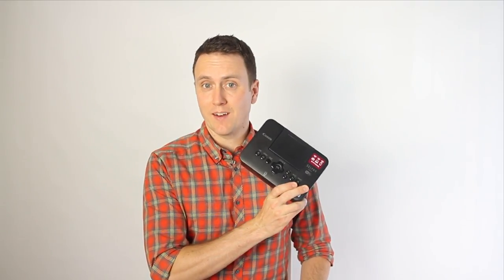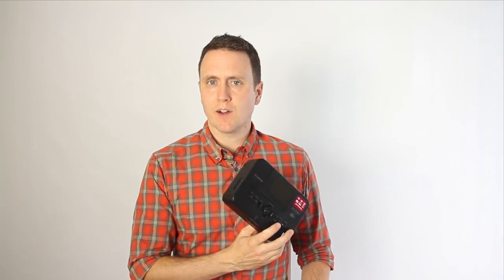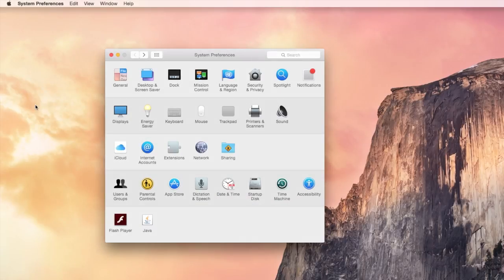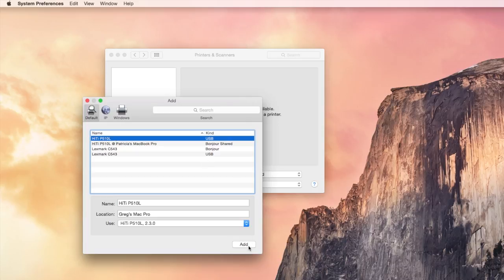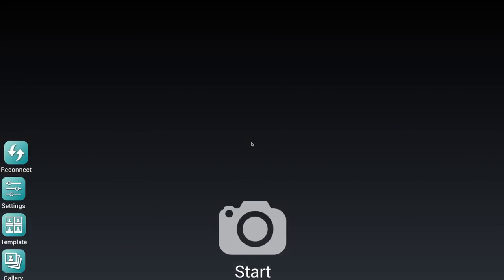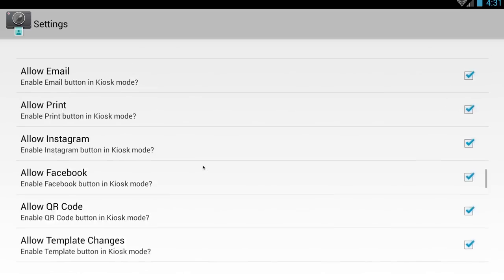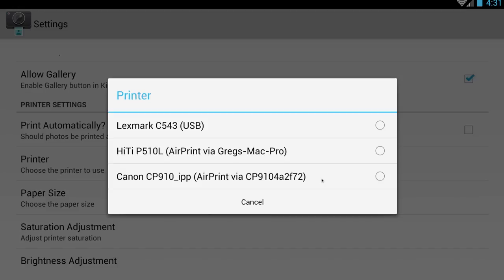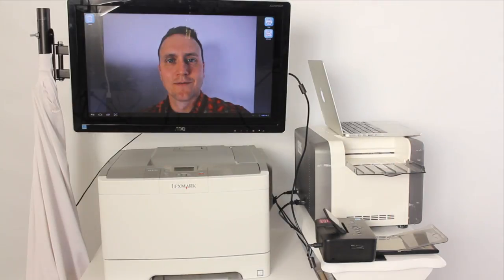Setting up photo booth Printing with SLR Booth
How to setup a printer to work with the SLR Booth app via USB or AirPrint